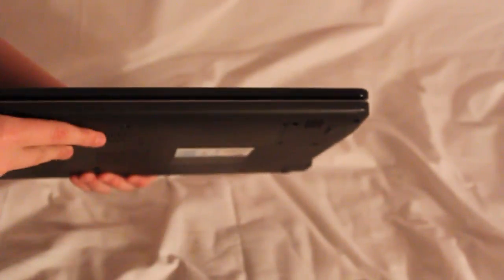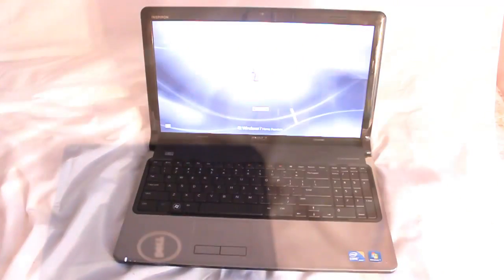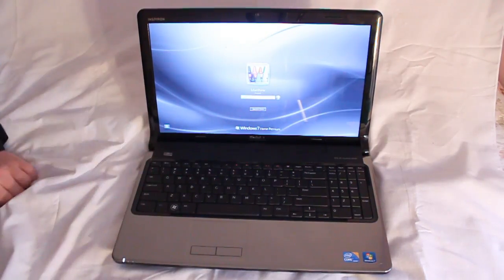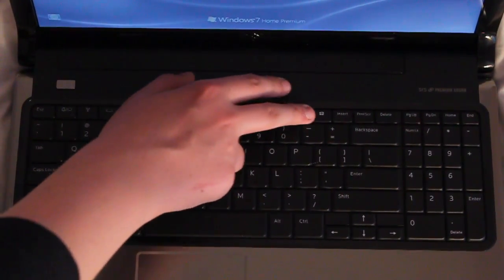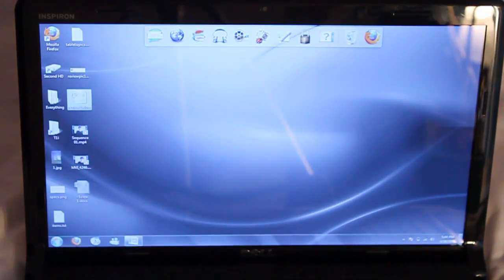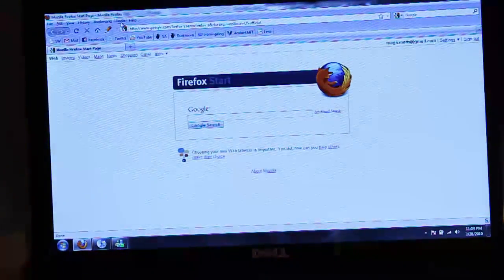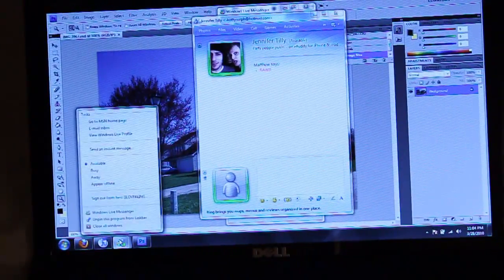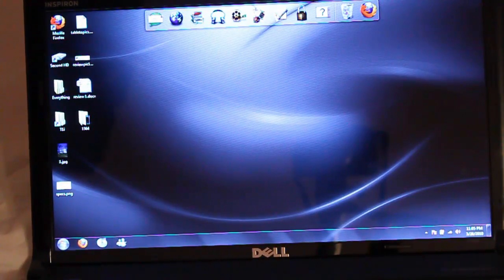Inspiron 1564 Laptop Review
Hey guys! To kick off the new channel at a good pace, here's my first video, which is a video review of the Dell Inspiron 1564. In this video, I will show you every piece of information there is to know about the laptop, and how it performs.

As stated in the video, here's some more information on the $10 iTunes Gift Cards:
When I hit 50 subscribers, the first 50 will be eligible to win a $10 iTunes Gift Card. It will be chosen on a random date, using a random number generator to boggle the name and pick a winner.

The same will occur at 100 subscribers, with the first 100 subscribers to my channel being eligible to win.

SO, now that that's all out of the way, I really really hope you enjoy this video as much as I enjoyed putting it together for you guys! My next video will be a video review of the Lowepro 300AW Camera Bag, and if the features warrant the $80 price tag.

As well, please rate this video 5 stars and tell your friends about it if you liked it! The more viewers I have, the more contests, giveaways and prizes I can give back to the community! So thanks again, and I hope you enjoy.